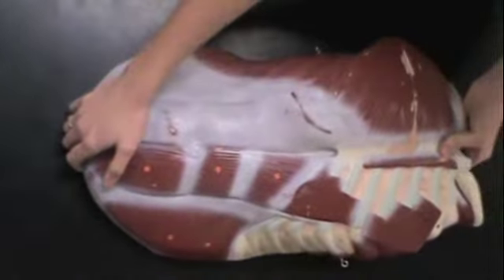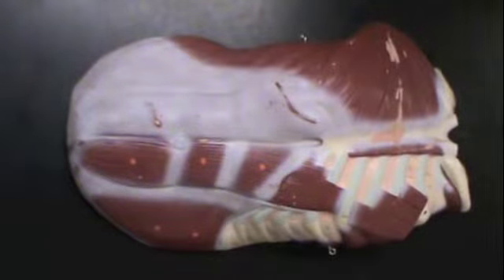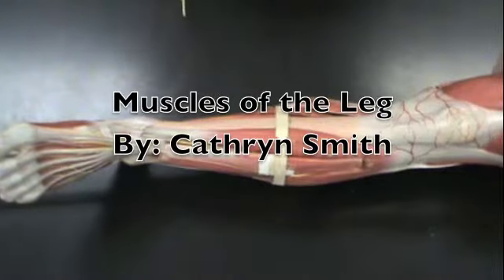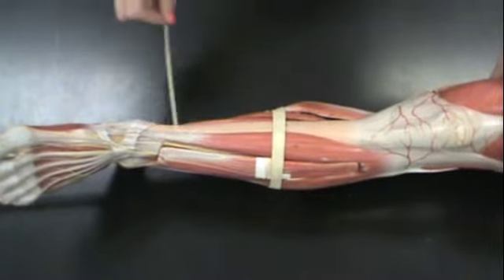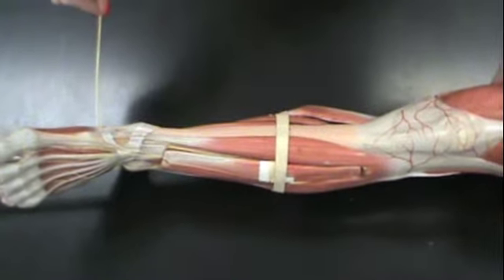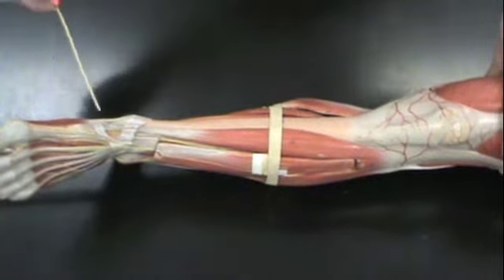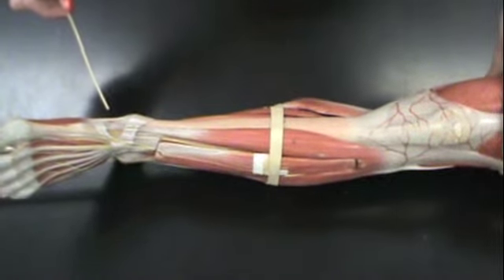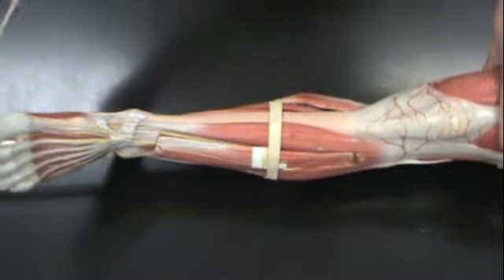Muscles Movie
New Project